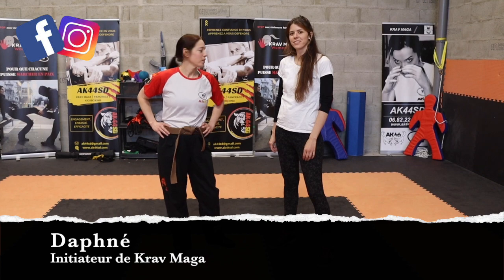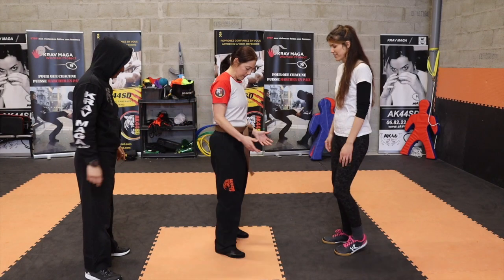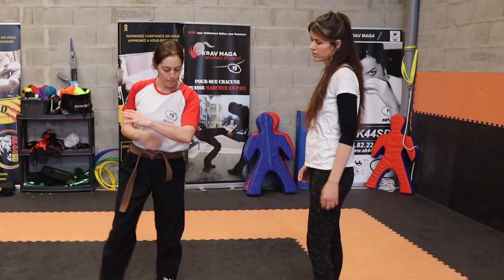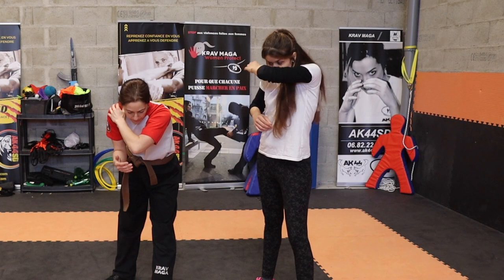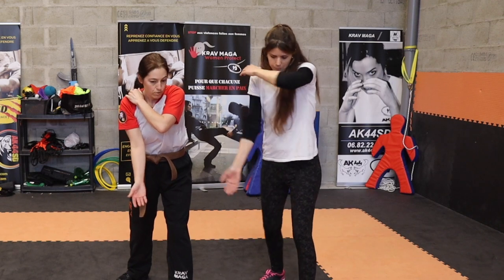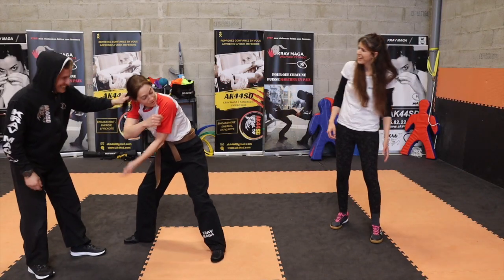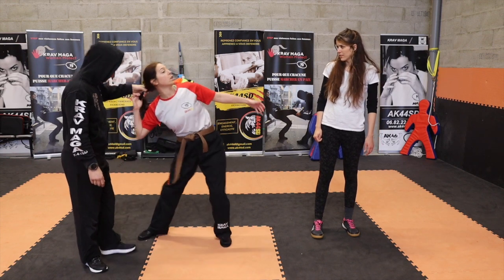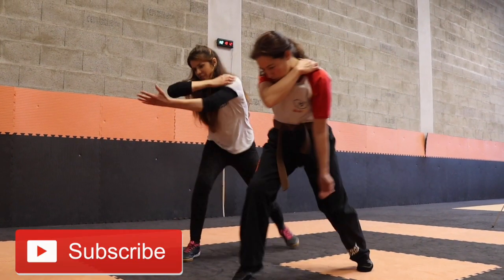Entraîne-toi à la maison - Self défense pour les femmes - Tirage de cheveux par l'arrièrre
Adapté à tous les niveaux, pour pouvoir s'entrainer à la maison.

La réalite des images peut prêter à confusion, nos acteurs sont des professionels. Acun acteur n'a été blessé !